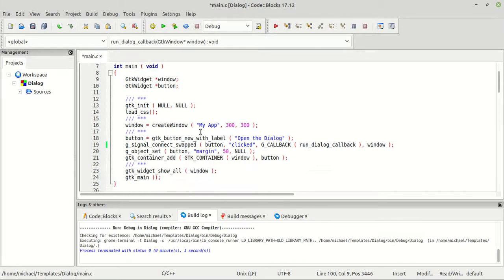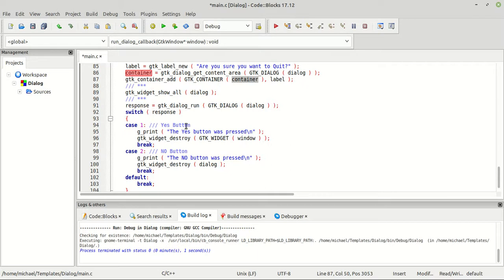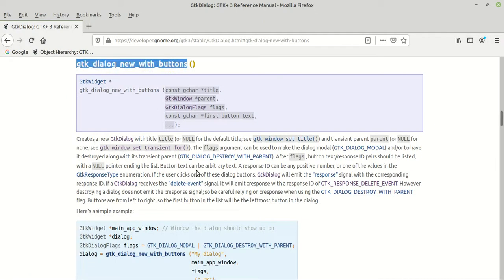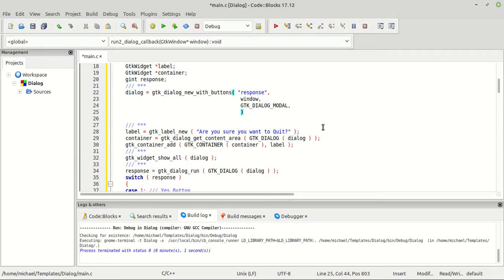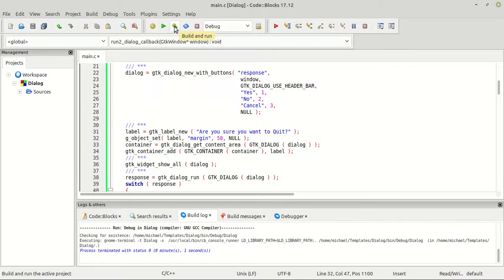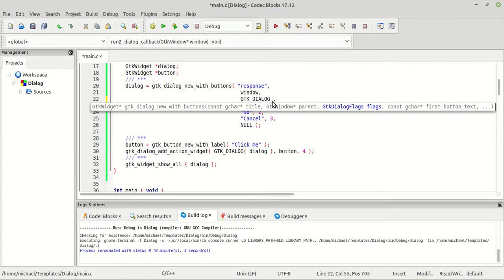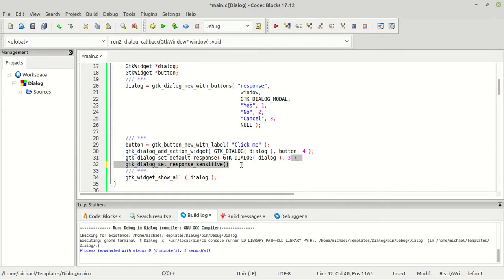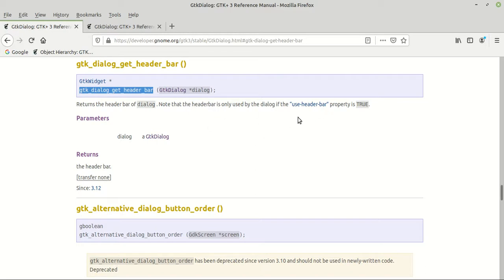GTK - GtkDialog Part-05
Here we learn new Functions:
    gtk_dialog_new_with_buttons()
    gtk_dialog_add_action_widget()
   gtk_dialog_set_default_response()
gtk_dialog_set_response_sensitive() - -